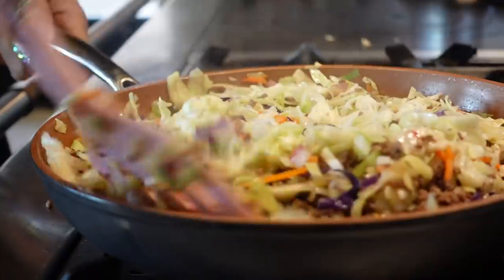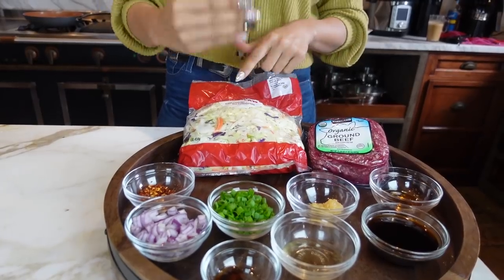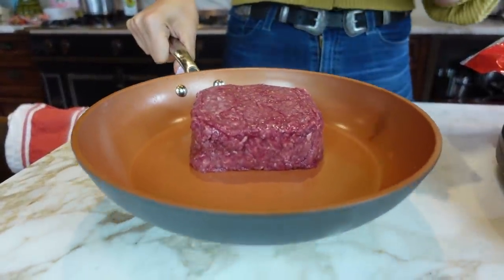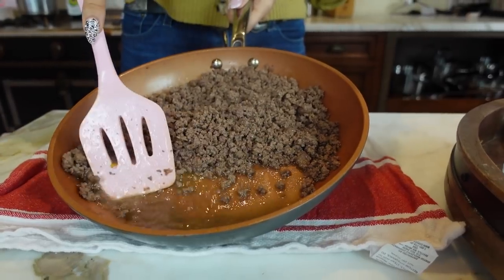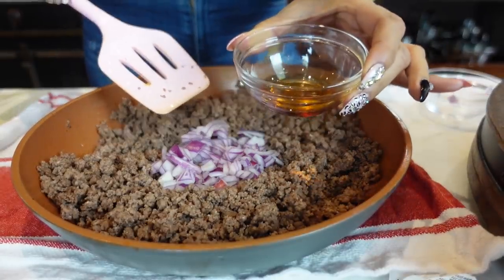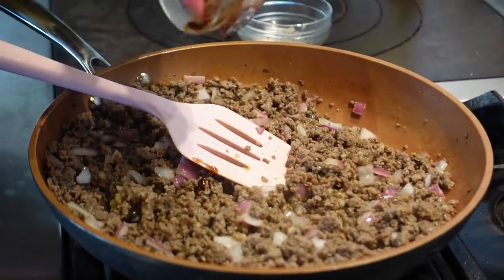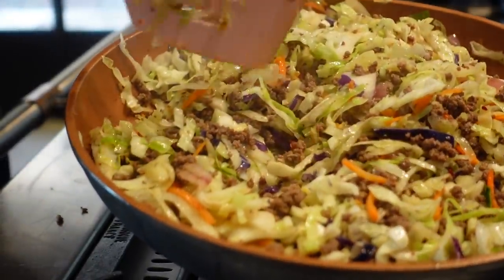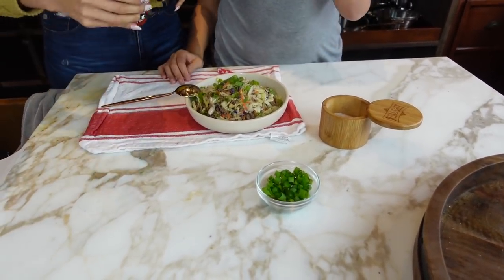KETO EGG ROLL IN A BOWL! How to Make a Delicious Keto Egg Roll in a Bowl Recipe | Only 5 Net Carbs!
1 lb. ground ground beef, or ground pork
¼ cup of onion, diced
1 tablespoon sesame oil
1 tablespoon rice vinegar
2 teaspoons minced fresh garlic
1 teaspoon ground ginger
¼ cup soy sauce
¼ teaspoon of oyster sauce
1 (16 ounce) bag coleslaw mix
2 green onions, thinly sliced
Salt and pepper, to taste
Red pepper flakes to spice level

Directions
0:00 Intro
1:35 Heat a large skillet over medium-high heat. Add ground meat and cook, stirring, until no longer pink. Drain; return meat to skillet.
2:25 Add diced onion, sesame oil, and rice vinegar to the skillet. Cook, stirring, for a few more minutes (until onion is tender).
3:05 Add garlic, ginger, soy sauce, oyster sauce, coleslaw mix, and carrots to the skillet. Cook, stirring, for about 5-7 more minutes, or until cabbage is wilted.
3:45 Remove skillet from the heat. Stir in green onions and season with salt and pepper, to taste.

Macros:

5g Net Carbs
7g Total Carbs
2g Fiber
6g Fat
25g Protein
192 Calories